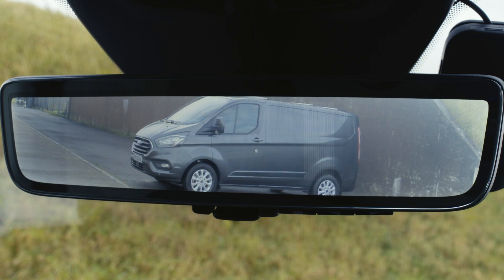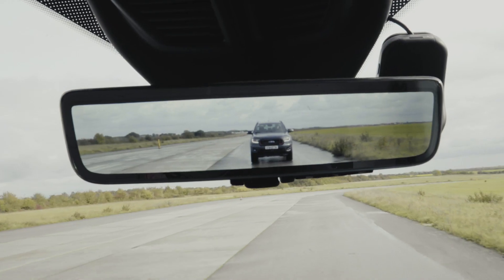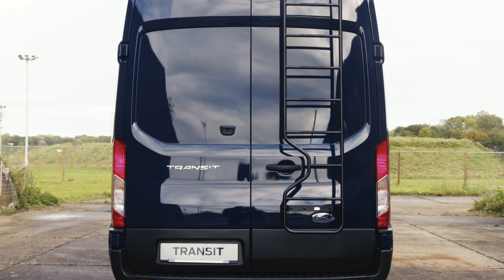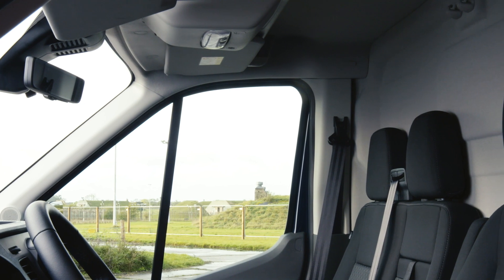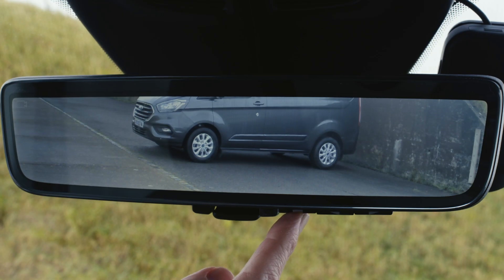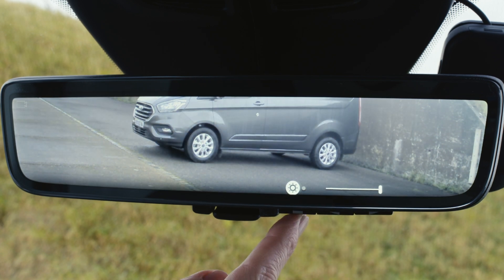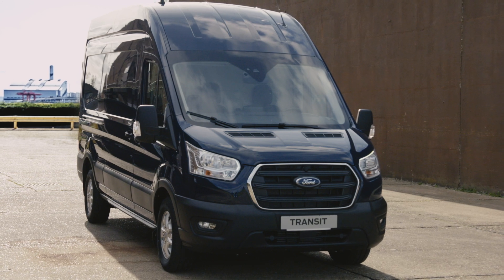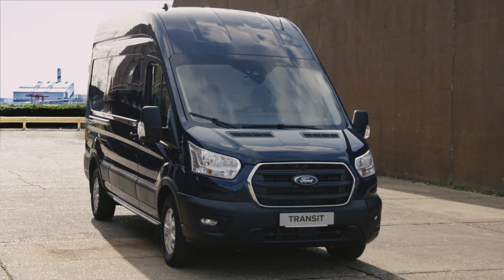Full Display Interior Mirror - How It Works | Ford EU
The Full Display Interior Mirror provides you with an improved, panoramic view behind the vehicle when driving. Using a rear facing camera, the mirror allows you to see a view of the road behind without it being obstructed by a bulkhead, passengers or load in the vehicle.

If you’re interested in finding out more or would like this fitted to your vehicle visit Ford Accessories or contact your local Ford dealer.

Transcript:

Welcome to How it works. In this episode we’ll be looking at the Full display interior mirror.
The full display interior mirror simply fits where you’d usually find a rear-view mirror.

Using a rearward facing digital camera to capture video, the interior mirror provides you with an improved panoramic view behind the vehicle when driving.

Meaning that your view is not obstructed by passengers, a closed bulkhead, or any load in the vehicle.

And with the adjustable brightness and angle control you can adapt your rear-view mirror to fit any situation.

If you’re interested in finding out more or having the Full display interior mirror fitted to your vehicle, visit Ford Accessories or contact your local Ford Dealer.